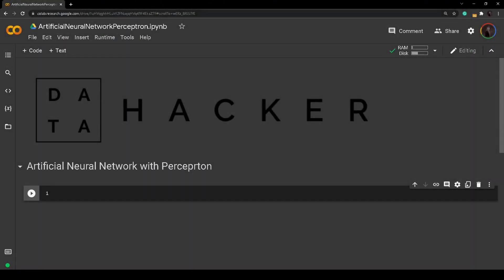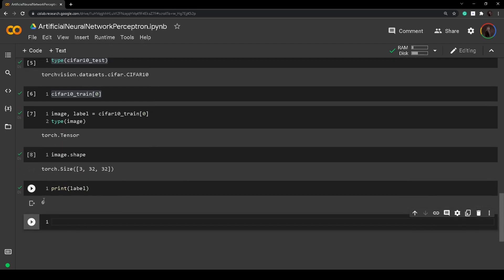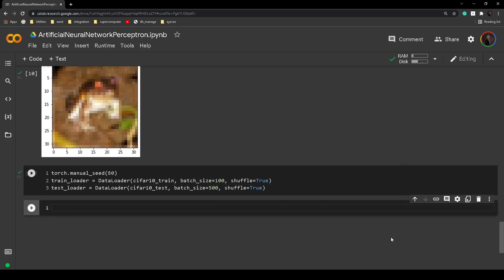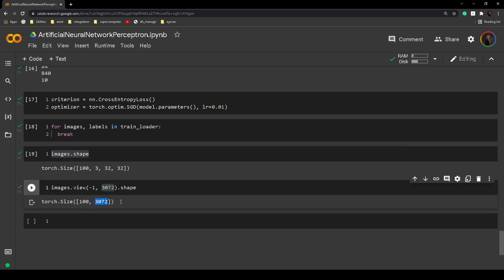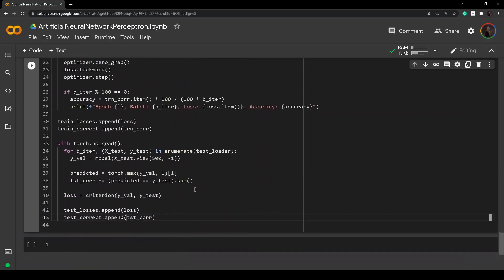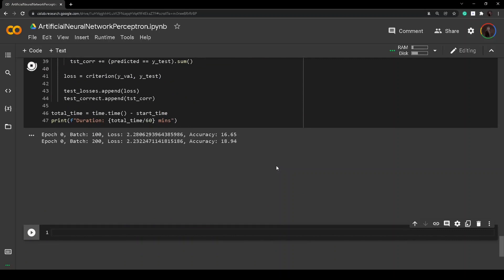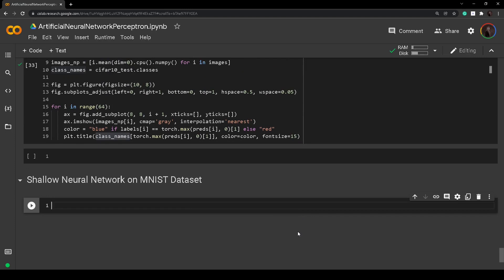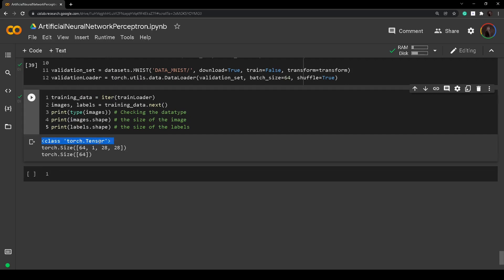14 PyTorch tutorial - Multilayer Perceptrons and Shallow Neural Networks in PyTorch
In this tutorial/lesson, we have covered what and how Multilayered perceptions work, and also, as a bonus, we have talked about shallow neural networks and their implementation in PyTorch. All of this was done on the popular MNIST and CIFAR10 datasets.

If you have any questions, write them in the comment section below.